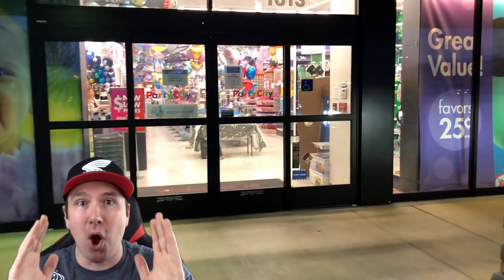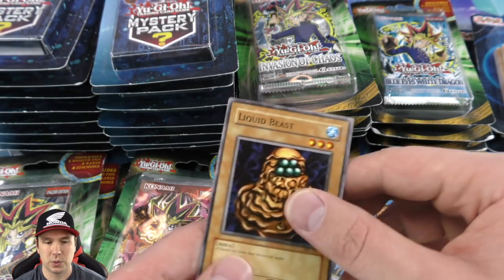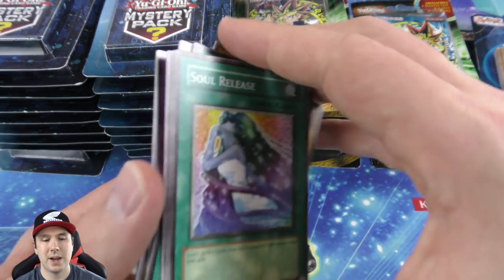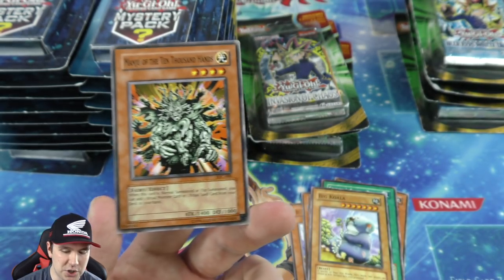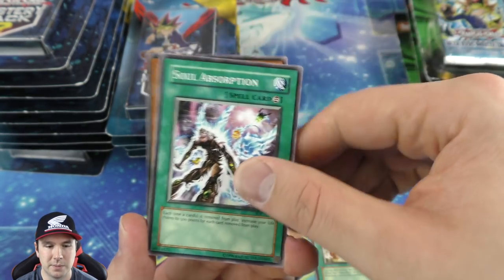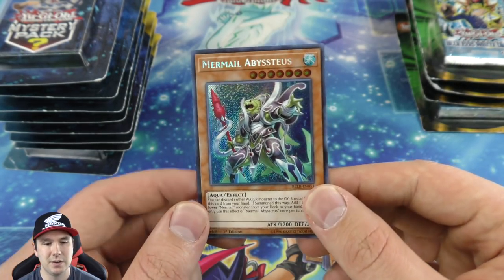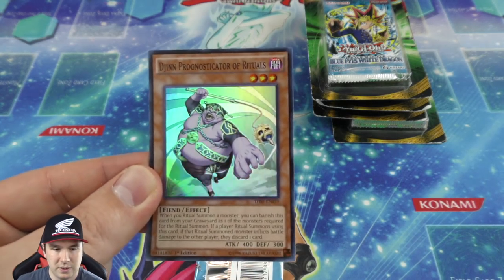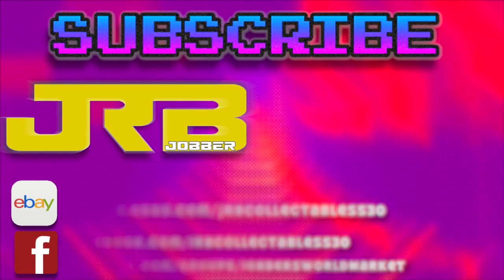*BEST "PARTY CITY" Yu-Gi-Oh! BUYOUT EVER!* I BOUGHT EVERYTHING! MASSIVE PACK OPENING EXTRAVAGANZA!